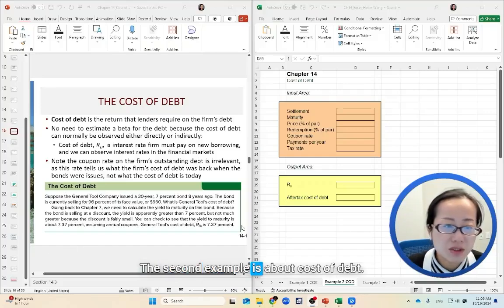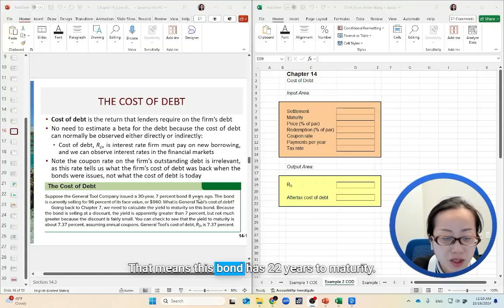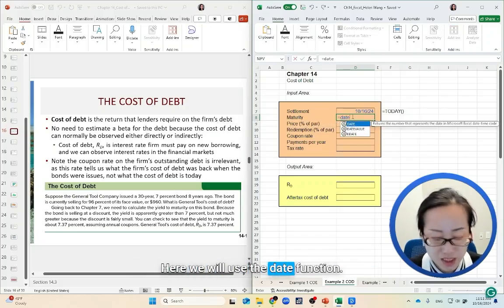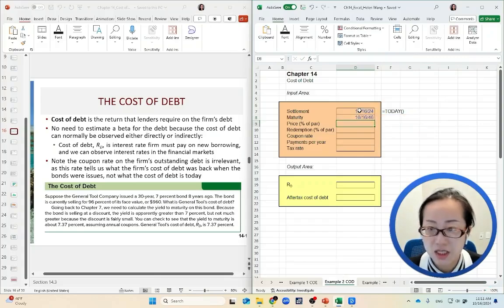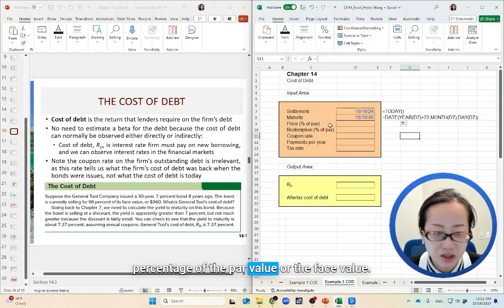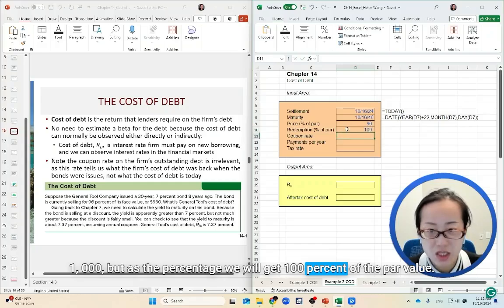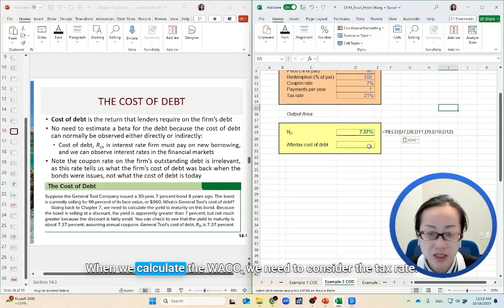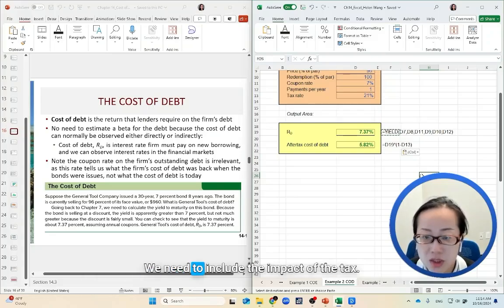FIN 305 Ch14 Example 2 COD